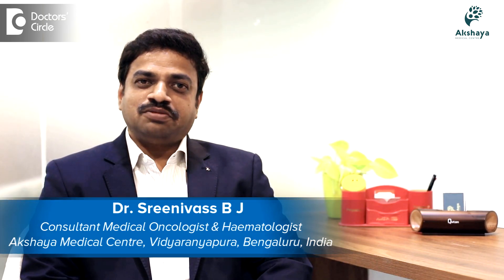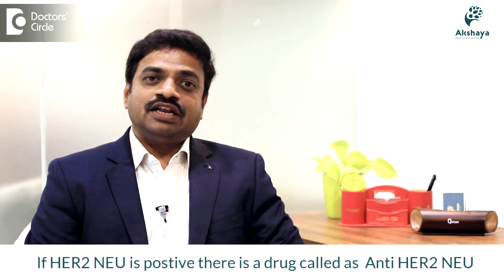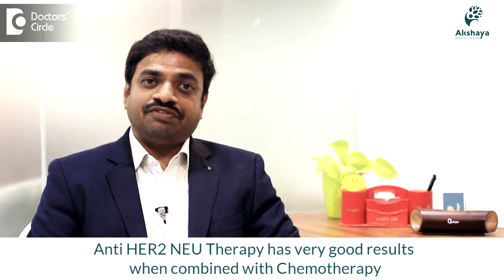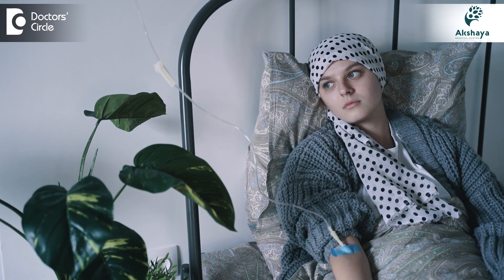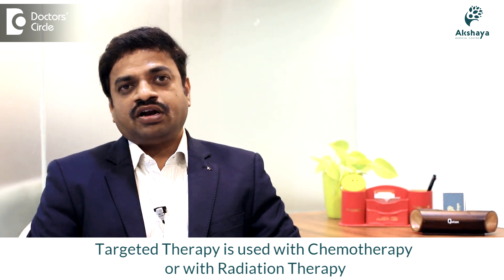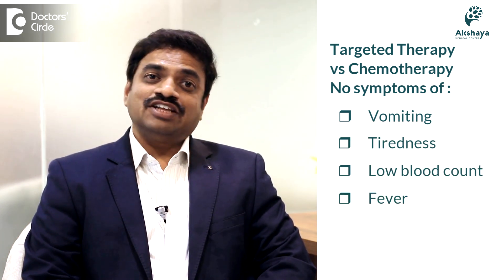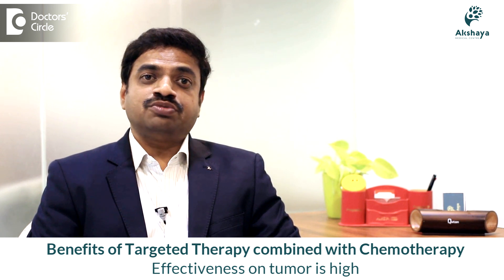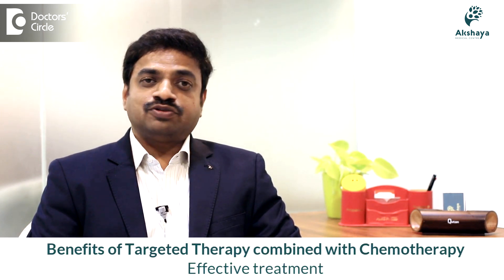Targeted Therapy Vs Chemotherapy | Targeted Therapy For Cancer- Dr. Sreenivass BJ | Doctors' Circle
Dr. Sreenivass B J | Phone 📞 (Online & in-person appointment can be booked online or by call) Consultant General Physician & Medical Oncologist | Akshaya Medical Center, Vidyaranyapura, Bengaluru, India
Targeted therapy or we call it as a biological therapy acts on the targets specifically on the cancers. So for example if we take out for the biopsy we out chunk of the tissue to see whether what type of cancer it is associated with. At the same time we look for some of the targets on the cancer itself. For example if we take the example of breast cancer we test for HER 2 NEU as the target. Suppose HER2NEU is positive, we have a special drug called as Anti- HER2 NEU or Anti HER2 NEU therapy where we combine with chemotherapy and definitely it has a very good response rates. Similarly the target therapies are available for various cancers like lung cancer it is there for lymphoma, leukemia it is there. So we have to identify which type of tumor markers are there, targets are there then we can identify and treat the patients. This is targeted therapy. It can be given along with chemotherapy or with radiation therapy.